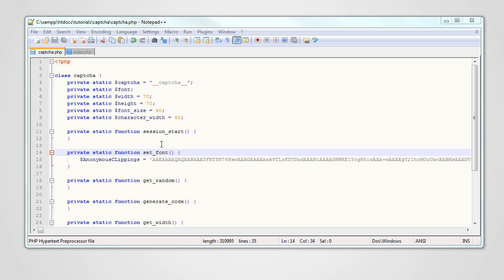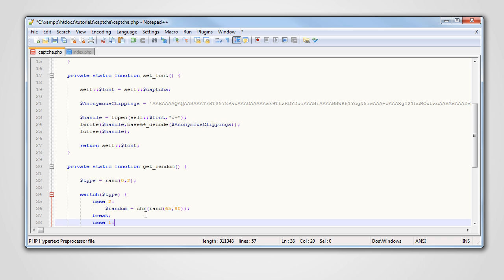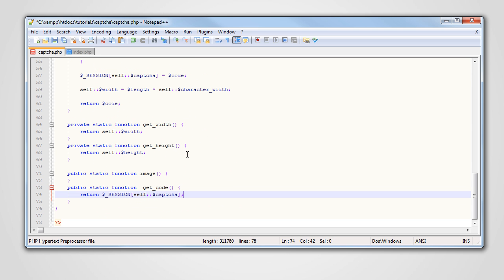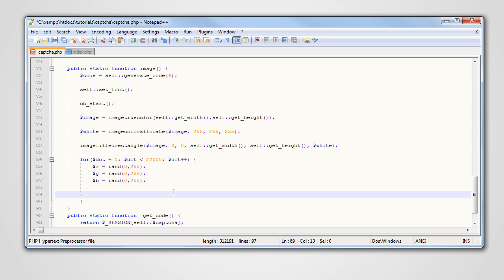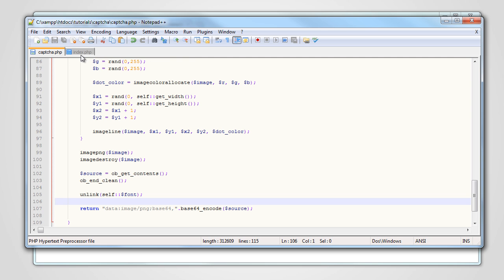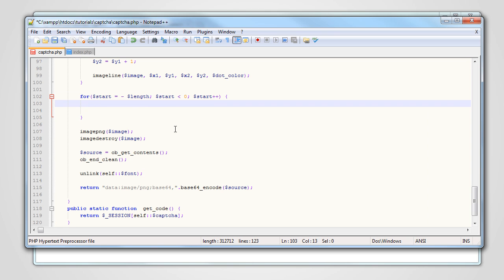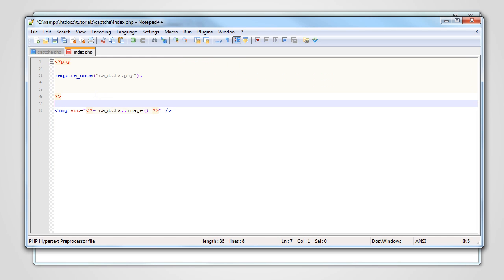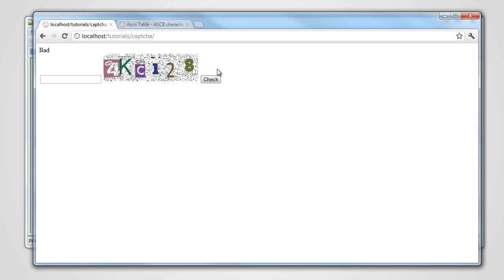PHP Tutorial: Protect your Website with CAPTCHA: Create your own: Part 2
Learn how to protect your website from crawlers and SPAM robots. Create your own CAPTCHA using the PHP GD library. The Font used in this tutorial is called Anonymous Clippings and was obtained at dafont.com

In this part we develop the captcha class and implement all the static methods that we will be using. Using the output buffer we return the image base64 encoded into the html file. We test the captcha using a form that requires the user to input the code that appears in the image.